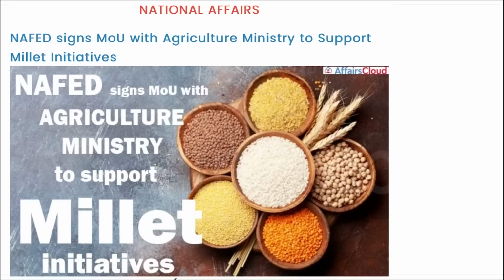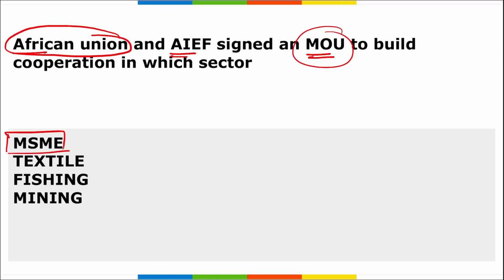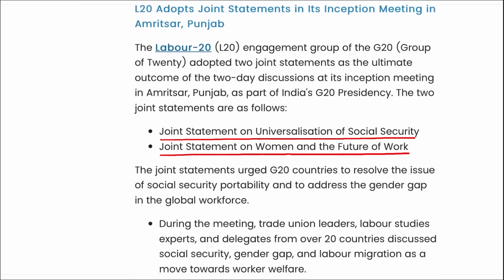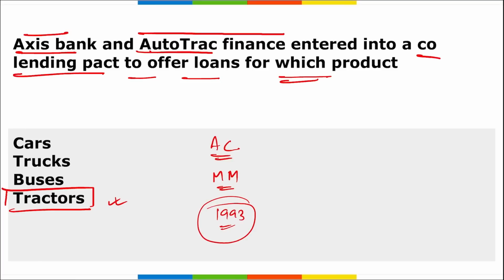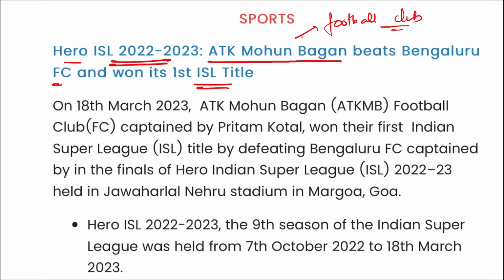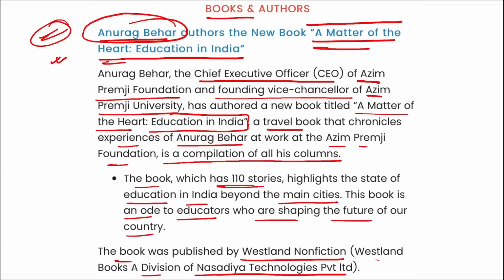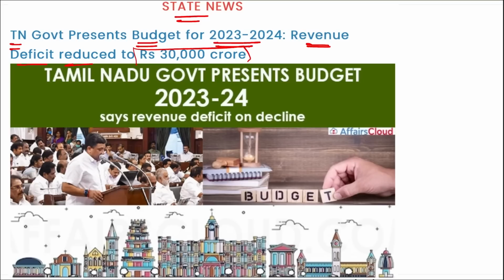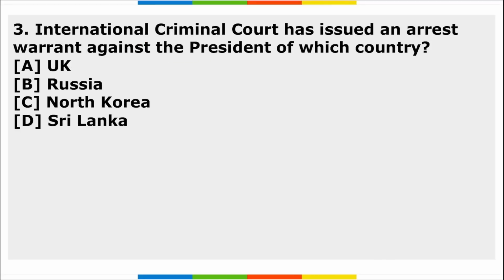Current Affairs 22 March 2023 | English| By Vikas | Affairscloud For All Exams